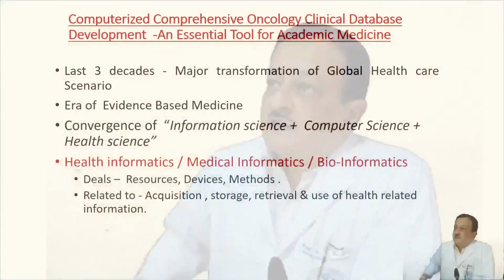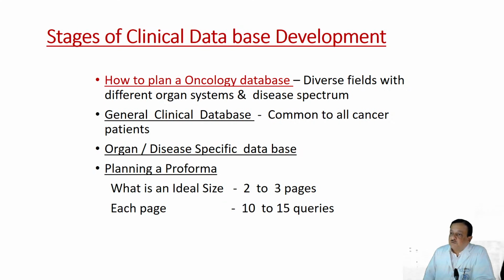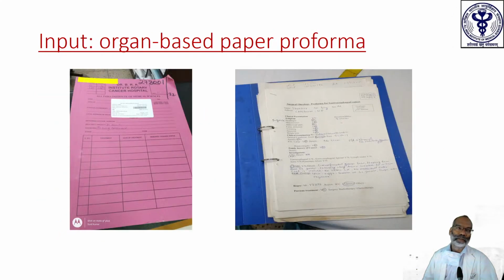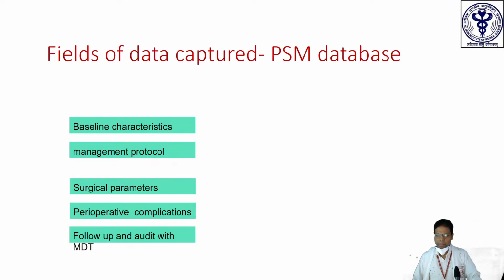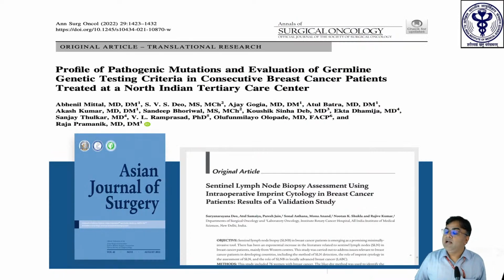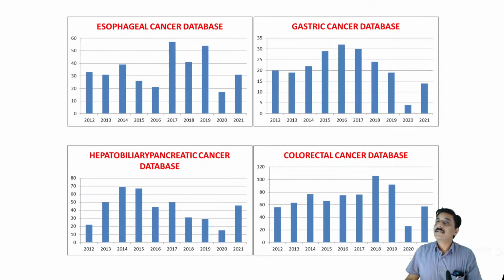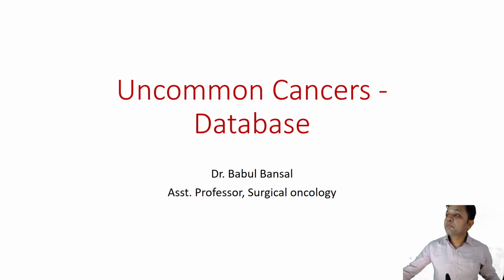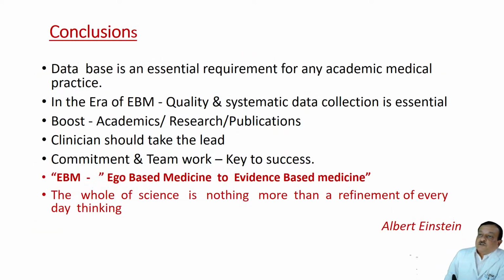Computerized Comprehensive Clinical Database Development A Essential tool for Academic Medicine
Participating Department : Surgical Oncology
Topic : "Computerized Comprehensive Clinical Database Development in Oncology Essential tool of Academic Medicine Two decades Experience"